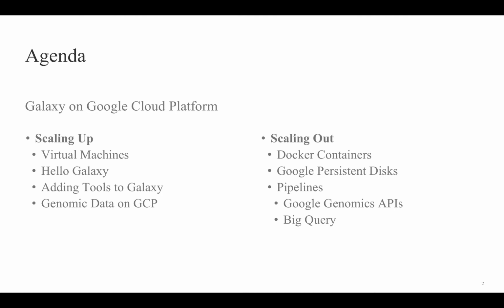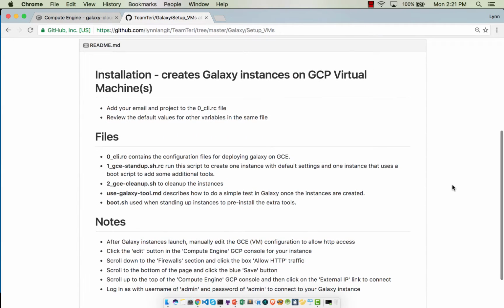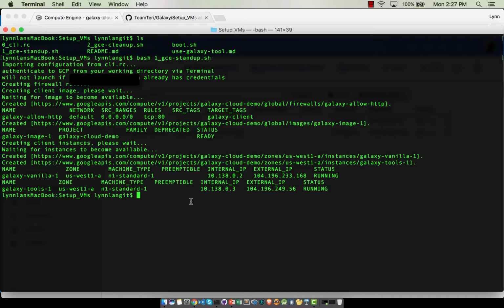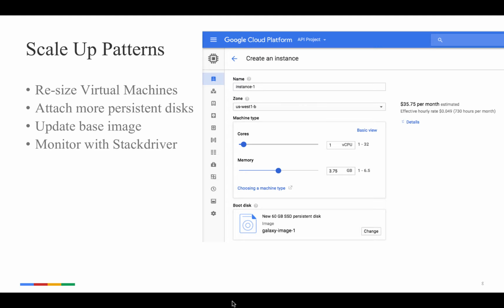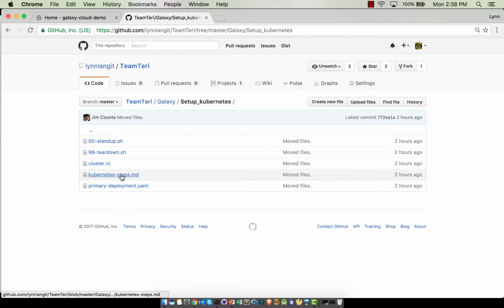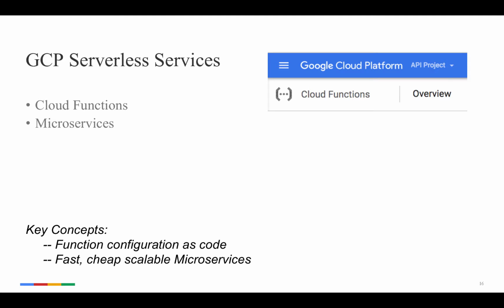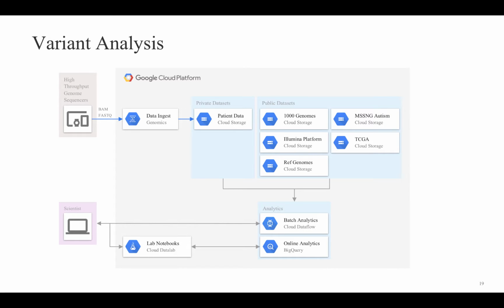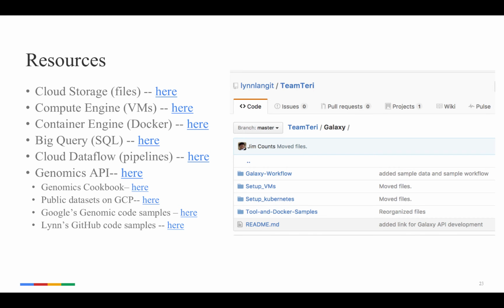Scaling Galaxy for Bioinformatics on the Google Cloud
talk on GCP with Galaxy for bioinformatics

Table of Contents:

00:00 - Scaling Galaxy on GCP
00:07 - Agenda
01:03 -
01:18 - Galaxy on GCP – Scale Up
01:23 - Demo 1-  Hello Galaxy on Google Cloud
08:58 -
09:52 -
10:04 - GCP Docker Container Services
15:14 - Demo 3 – Using the Google Genomics API
16:24 -
20:17 - Resources